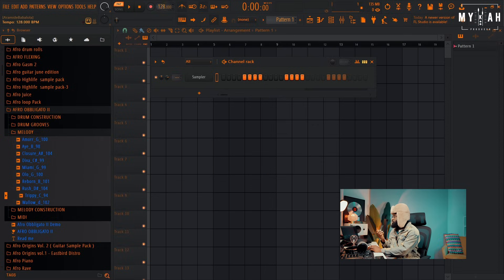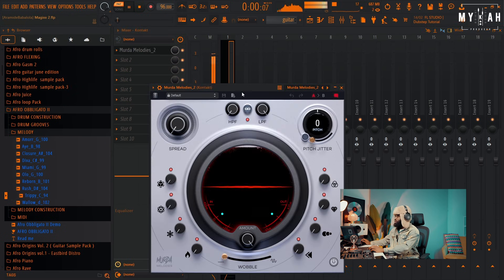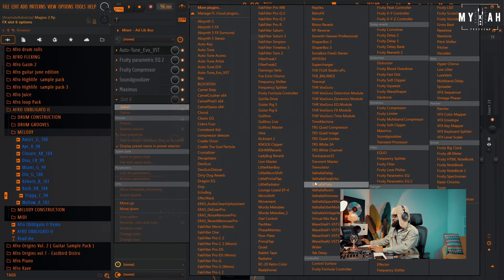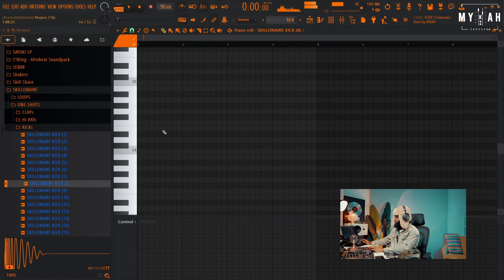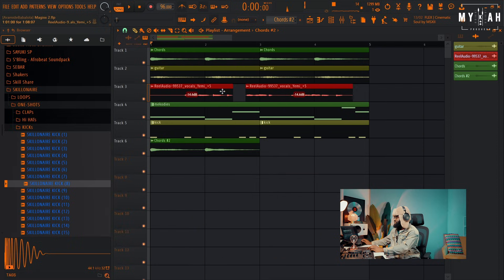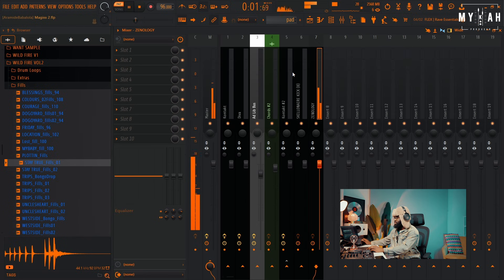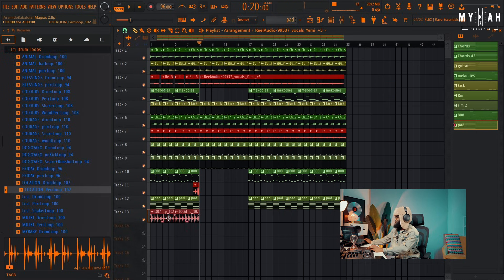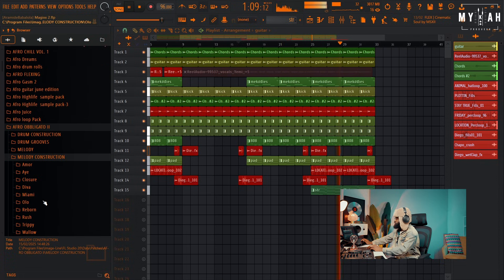How to make A Sweet Afro Swing Type Beat In 2025 | Fl Studio Tutorial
How to make An Afro Swing Type Beat In 2025 | Fl Studio Tutorial
In this video, I showcase how you can easily make a beat for Burnaboy. Hope you enjoy it.

00:00 Intro
00:40 Chords
01:00 Guitar
07:00 808
05:16 Drums
10:15 Full Vibe
10:55 Out row

Welcome to an exciting Fl Studio tutorial where we delve into the vibrant world of Afro Beat production, inspired by the legendary Sarz! In this step-by-step guide, we'll explore the intricacies of crafting Afro Beat vibes that resonate with Sarz's signature style.